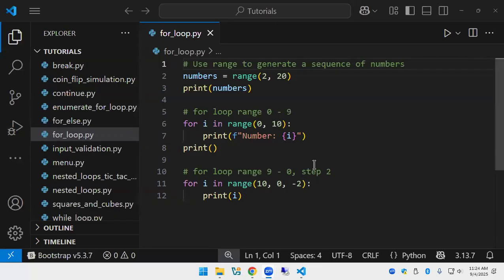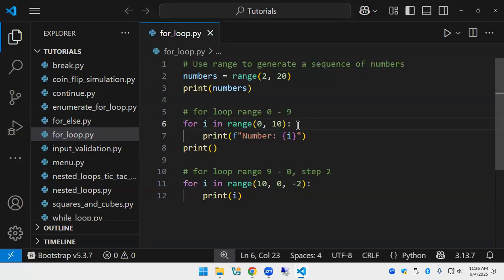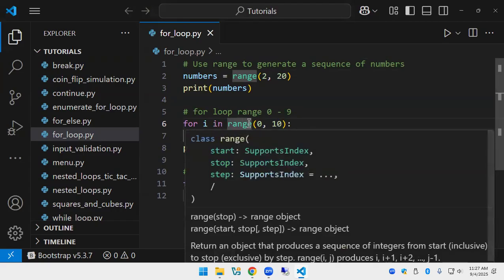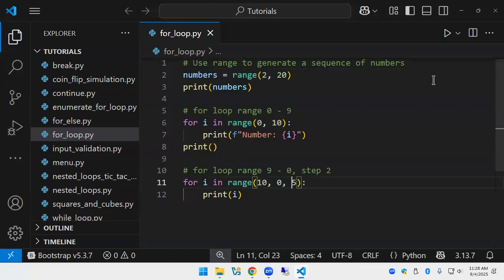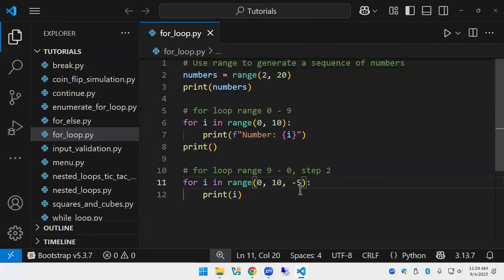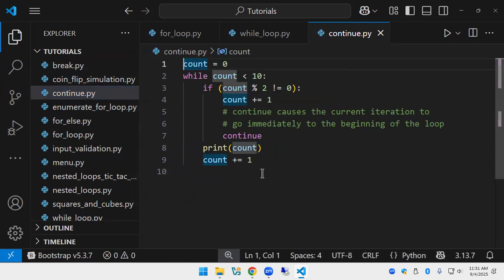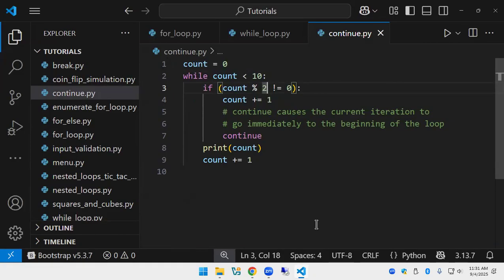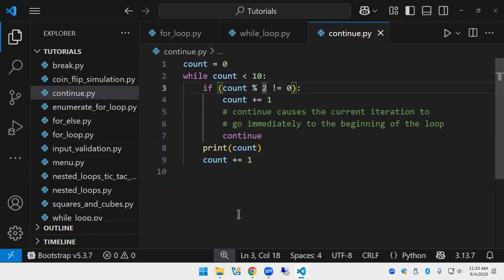Python Loops Activities